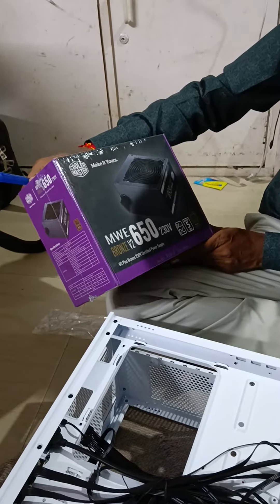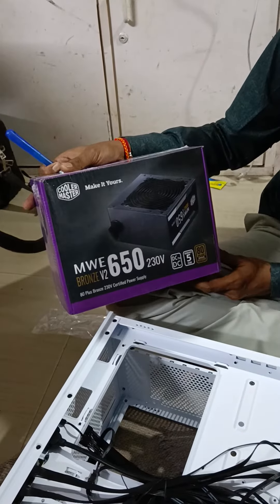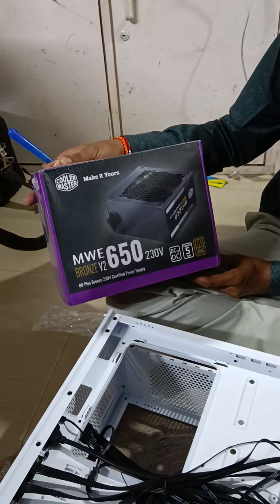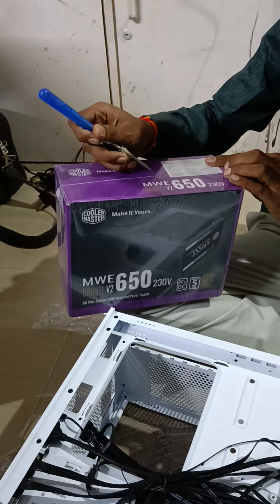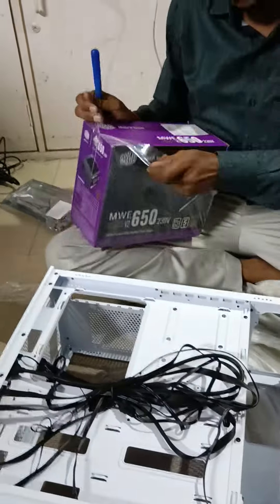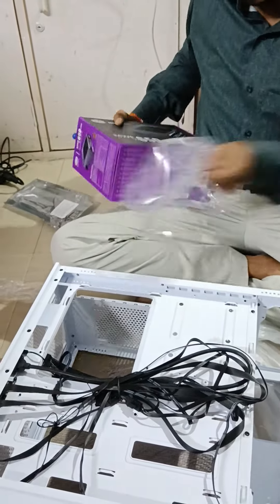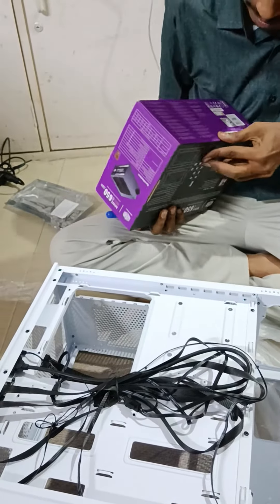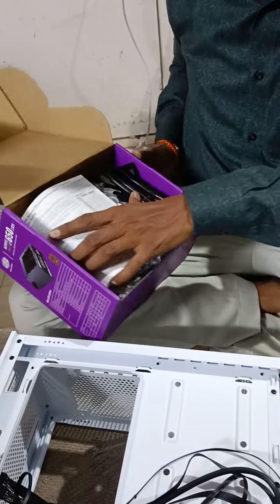Cooler Master MWE 650 Bronze V2 Power Supply • Non-Modular IBO Plus Bronze Certified 1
Cooler Master MWE 650 Bronze V2 Power Supply • Non-Modular IBO Plus Bronze Certified 1 120mm HOB Fan IDC-to-DC Circuit Design 12 EPS Connector IATX 2.52 Version I650 Watt..